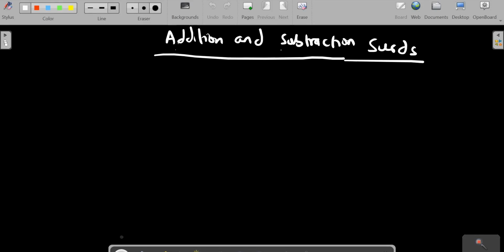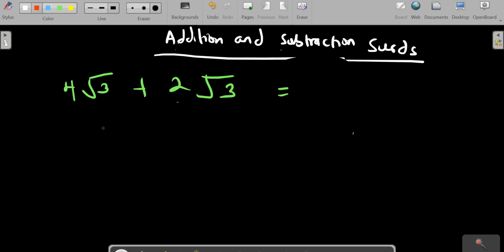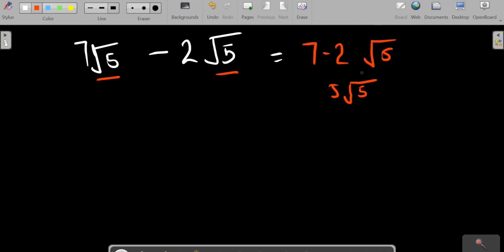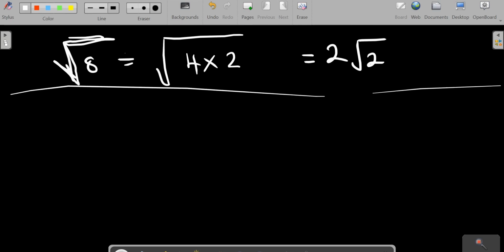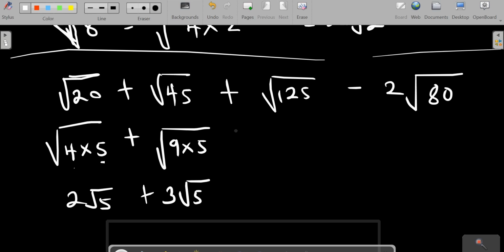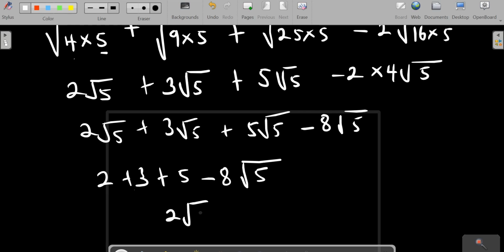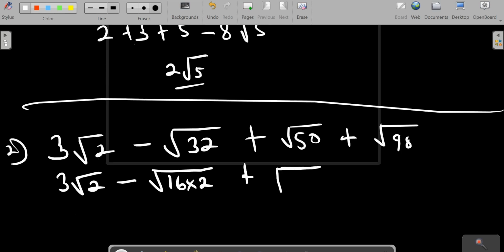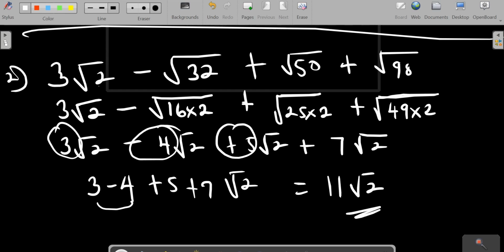Addition and Subtraction of Surds Made Easy (Step-by-Step)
Struggling with surds? Don’t worry! In this lesson, we break down addition and subtraction of surds step by step, making it simple and easy to understand.

You’ll learn:
✅ What surds are
✅ How to add like surds
✅ How to subtract like surds
✅ When to simplify surds first

We also include clear examples and practice questions so you can master surds quickly. Perfect for JSS, SS1/SS2 students, and anyone preparing for exams!

📌 Practice Questions:

Simplify √12 + √3